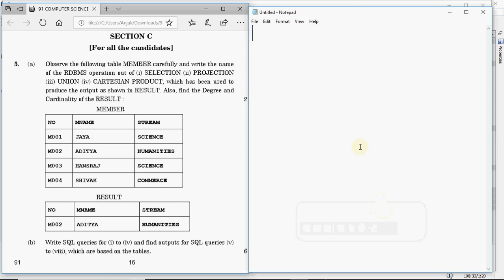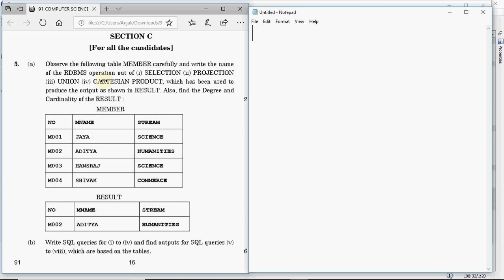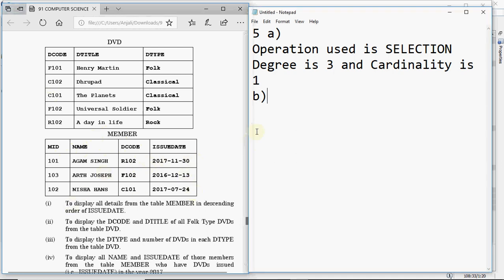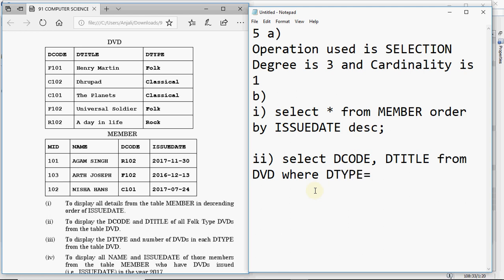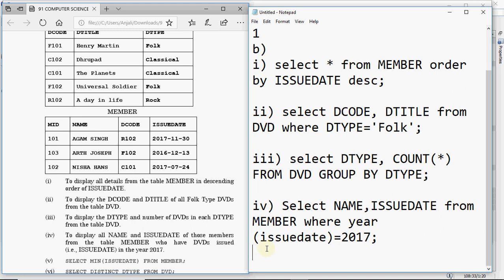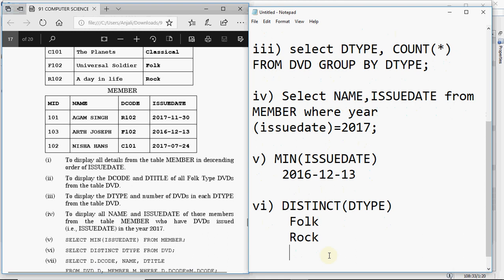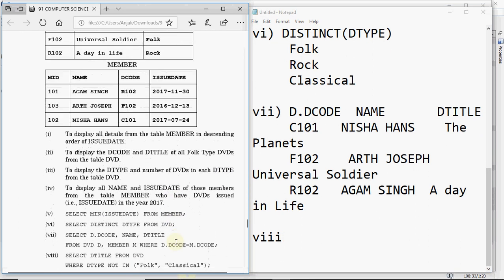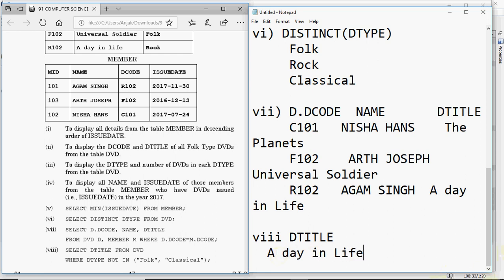Important Question for Class 12 Computer Science, SQL Q6 2017 Board Paper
This video explains how to solve Q6 of Board exam which has questions related to Sql. It solves Q6 of 2017 Board Exam